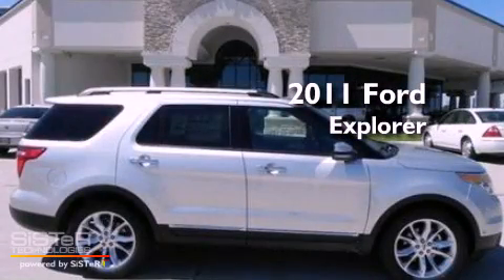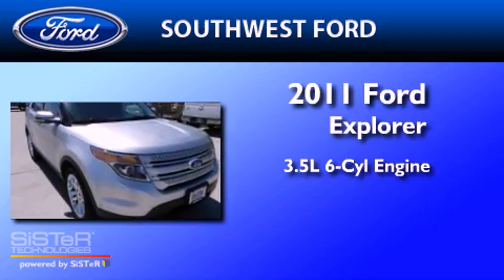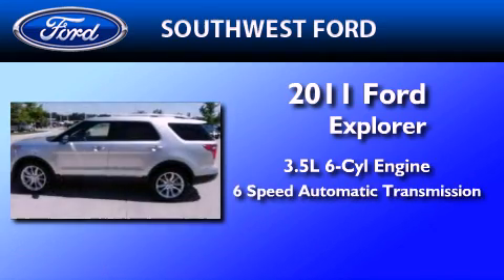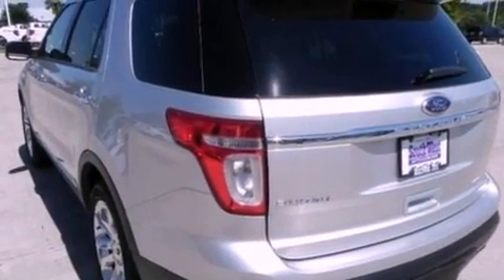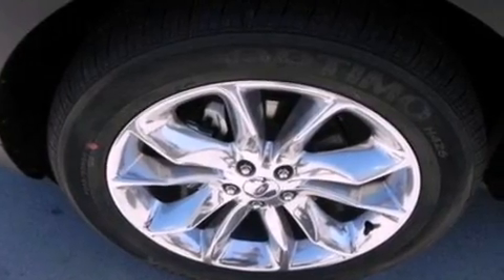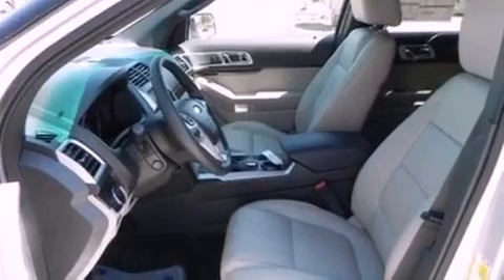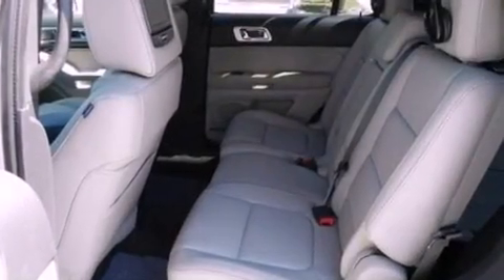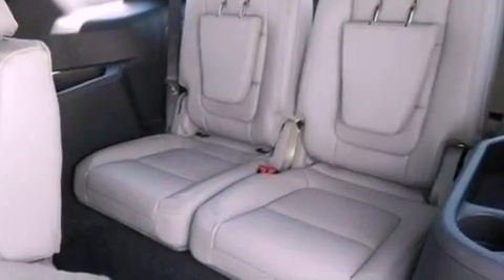2011 FORD EXPLORER Arlington TX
Year : 2011

 Make : FORD

 Model : EXPLORER

 Engine : 3.5L V6

 SouthWest Ford

 800-NEW-FORD

 3000 Ft Worth Hwy

 2011 FORD EXPLORER  TX